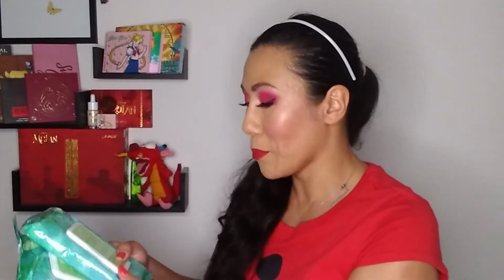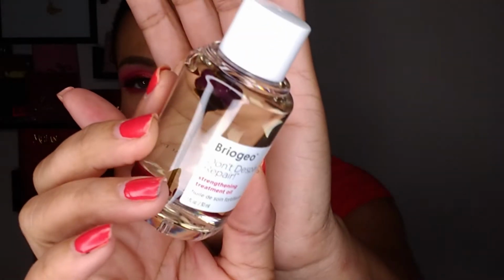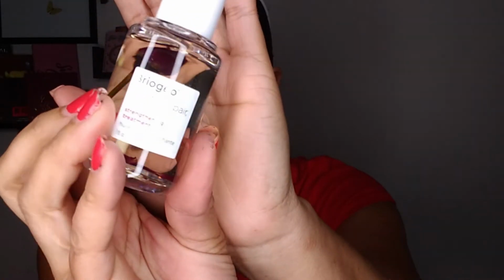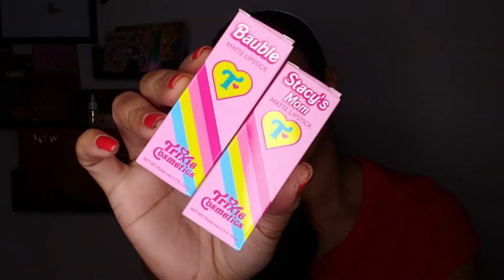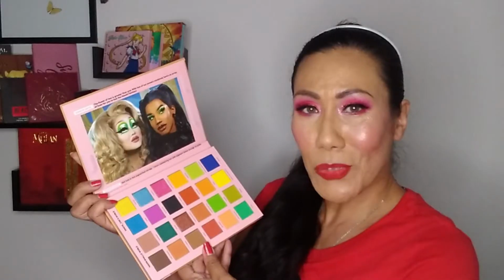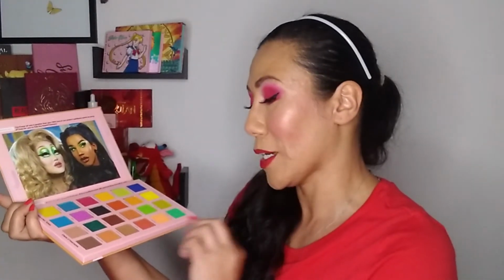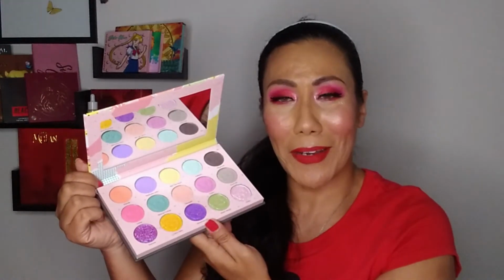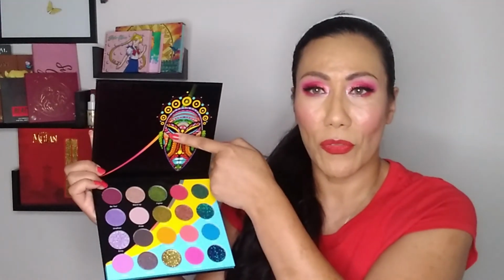HUGE Beauty Haul!! // I MAY HAVE GONE A LITTLE OVERBOARD!! 😂😂// NOMAD JUVIA'S PLACE, COLOURPOP, ETC.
Hello Beauties! This is probably my biggest haul video I have done to date! If you have any of the products mentioned let know in the comments below and make sure to let me know what you thought of them!!

BH Cosmetics Orange Sorbet Cherry On Top Monochromatic Palette

Believe Beauty Translucent Powder- Dollar General InStore Purchase ONly

Colourpop Powder Blush- On The Horizon (WIld Things Collection)

Believe Beauty Setting Spray- Dollar General InStore Purchase Only

L.A. Colors Eye Marker

LIPS:

Colourpop Lippie Pencil- Red

.Covergirl Matte Idol Lipstick- Tyrant